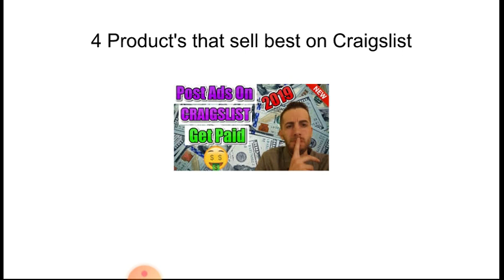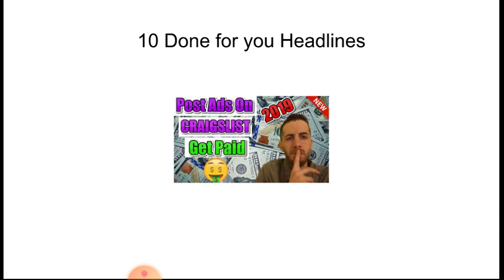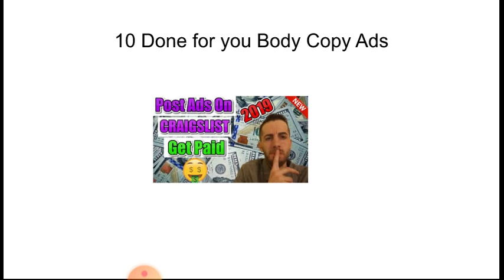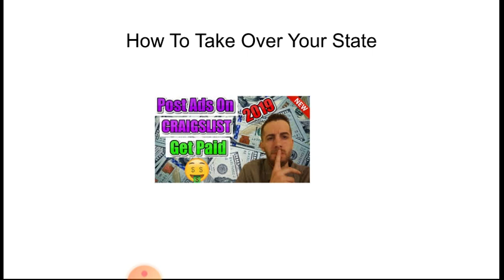How To Make Money on Craigslist 2020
When it comes to making money online daily thru affiliate marketing its all based on learning certain skills that can make you money ever day of the year using the affiliate marketing business model.

I found my first ad on Craigslist back in 2017 an i never looked back since that time.

Thanks

Alex

★☆★ MY BIO ★☆★

I have also made over $100,000 with other powerful online methods. I went from a broke dishwasher that just got out of jail an was sleeping at a shelter to investing in myself and also skills online that allowed me to move to NYC an now make a full-time income online with multiple streams of income online. Everything this i share with you above thru my links. I use to make money with or learned the skills to help me grow online.

Thanks for stopping my my channel.

Alex